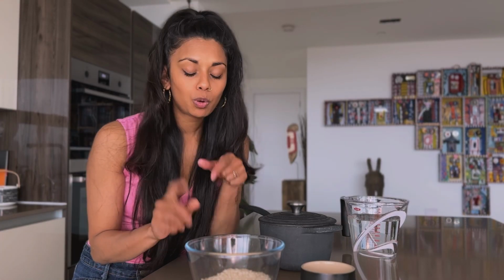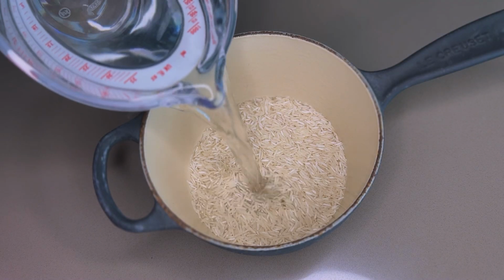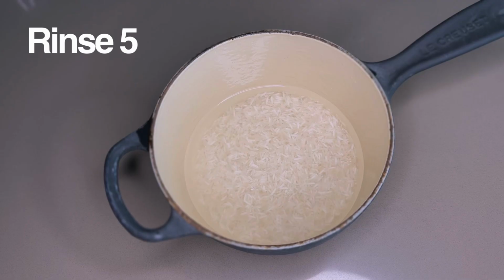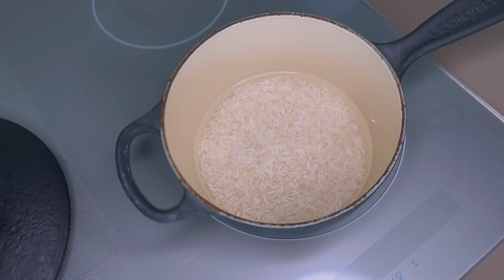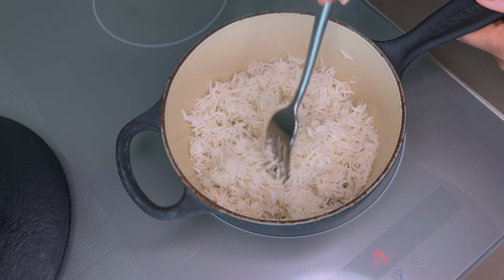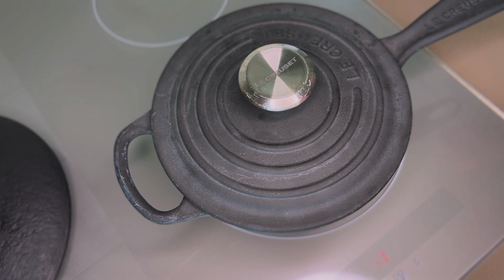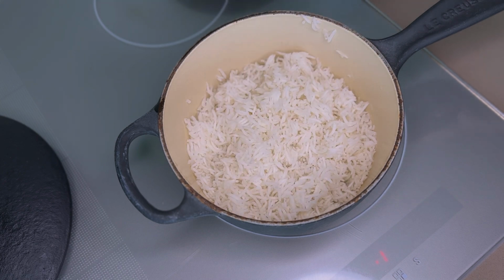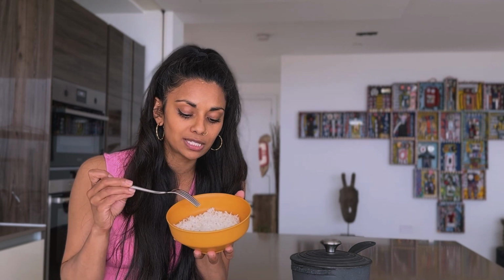Perfectly Fluffy Basmati Rice recipe | Home Style | Absorption method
This is the perfectly fluffy basmati rice I grew up eating at my mum’s house and I cook regularly for my family now.

I have tried all sorts of different ways of cooking plain basmati rice over the years and this wins as the basic standard because its so easy and the absorption method can be adapted and allows you to add all sorts of different flavours and you get to keep all of that in the pot.

Here is my recipe:

Ingredients
180g basmati rice
4g salt or adjust to taste
Water

Equipment
A pot with a lid

1. Wash the rice grains in a bowl or a pot.  Add cold water from the tap to the grains and gently agitate them with your fingertips for a minute or 2.  The water will turn cloudy. Drain the cloudy water off.

2. Repeat the wash/rinse routine a few more times until the water is clearer (I did 5 rounds).

3. After the final rinse is drained off, top up the washed grains with more cold water up to 3/4cm above the surface of the rice grains in the pot you will cook the rice in.    Add the salt.

4. Put the open pot on the hob on a medium/high temperature.

5. Bring it to the boil and let the rice grains absorb most of the water.  This usually takes 10-12 mins.

6. After 10 mins, gently fork the rice to check how much water there is under the surface of the rice and fluff the grains.

7. When it looks like most of the water has gone, swiftly add a splash more water (around 30ml), clamp the lid on and turn the temperature of the cooker down to low.

8. Leave the pot with the lid on for 10-12 mins until it is cooked.  Don’t open the lid.

9. After 10-12 mins, you can finally open the lid and enjoy immediately.  Alternatively, you can turn the heat off and let it sit with the lid still on for a while longer while you get on with other things.